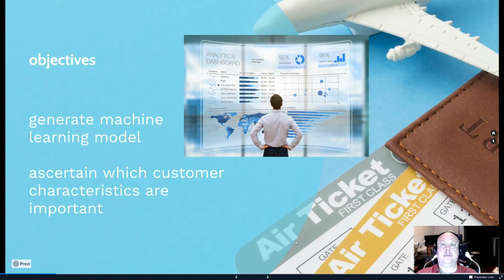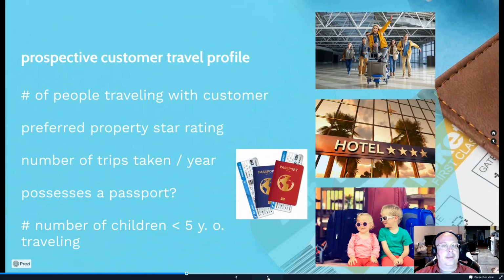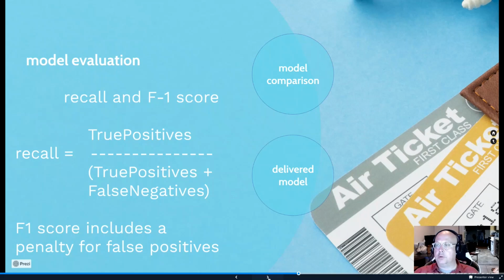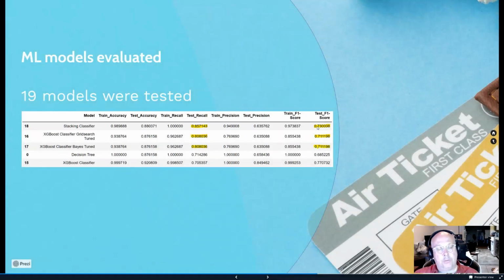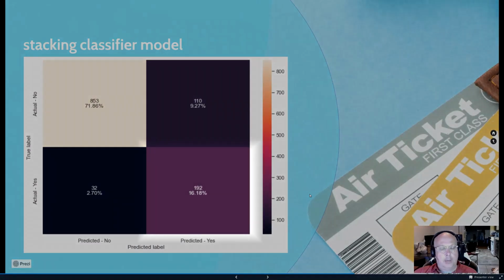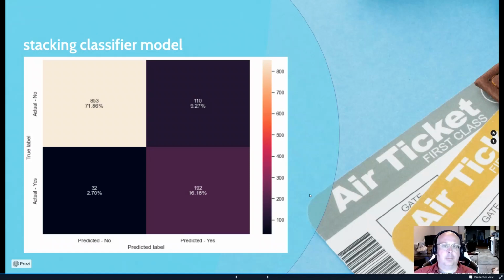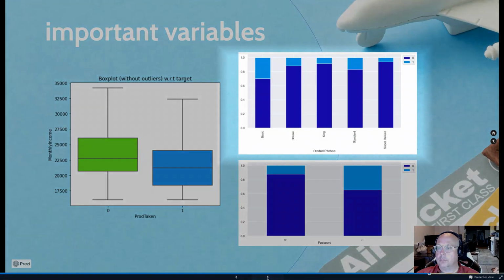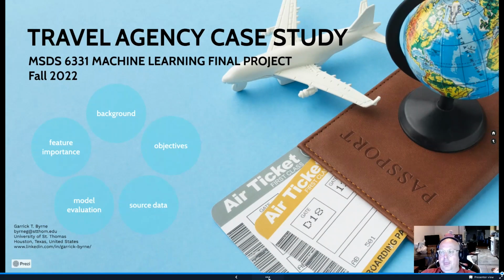travel agency case study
In this video, I develop a machine learning model that a business can use in conjunction with customer data to predict who is, and who is not, likely to buy.